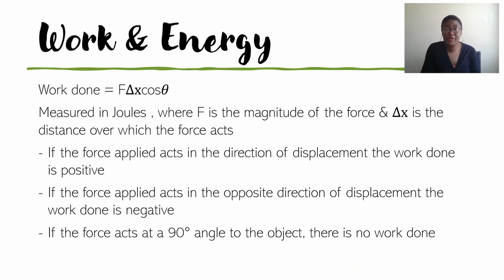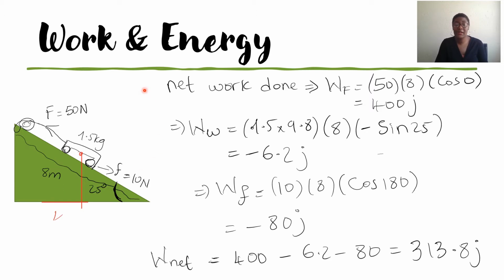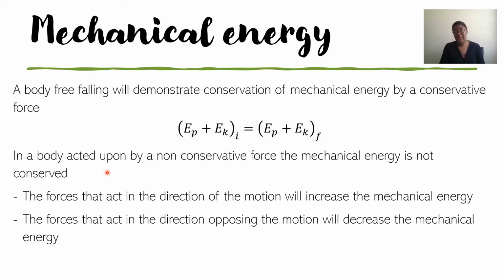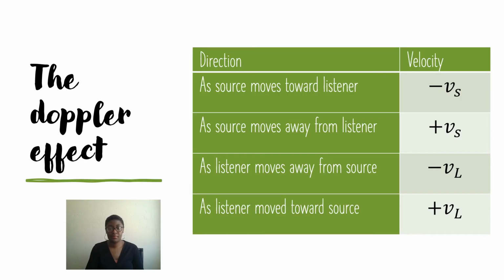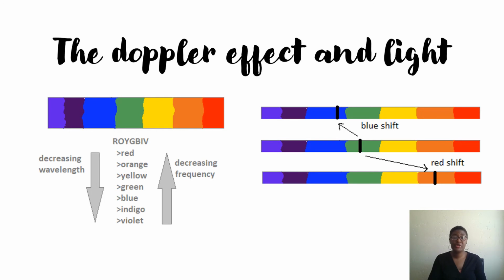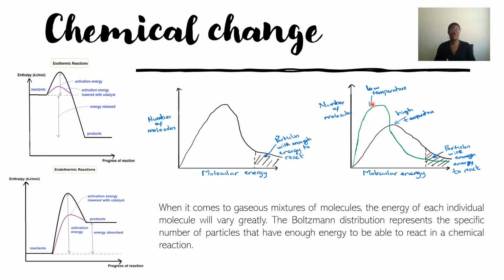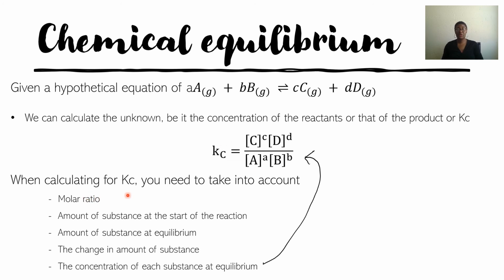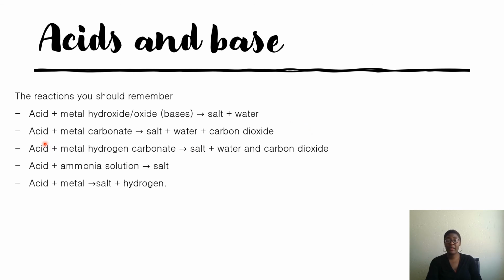Physical Science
Prepare for your Matric final exams